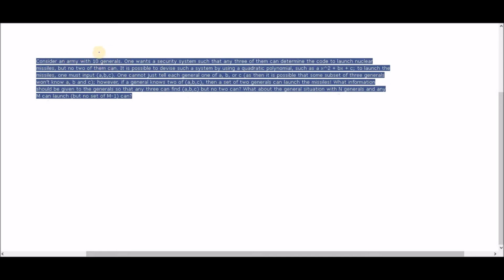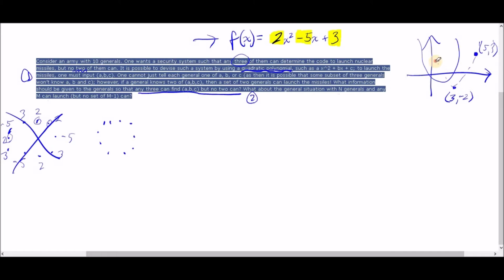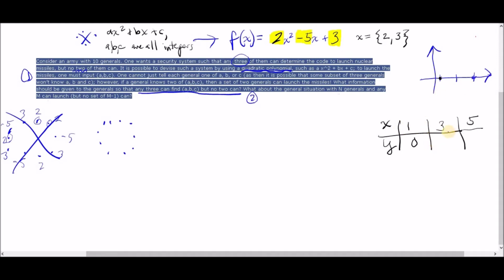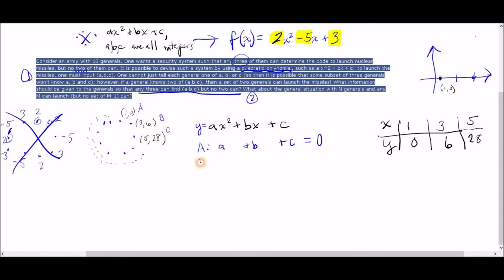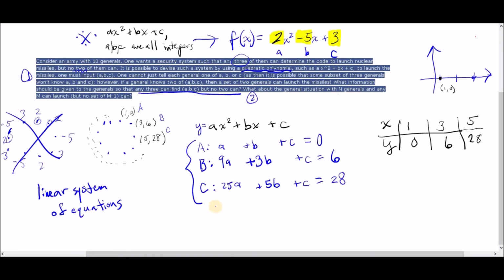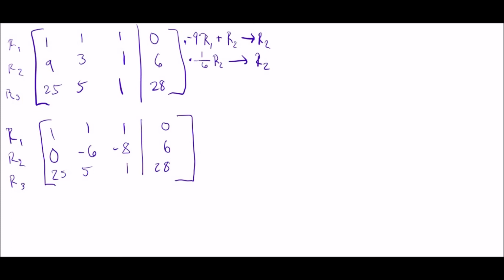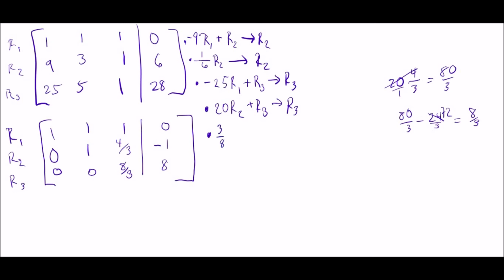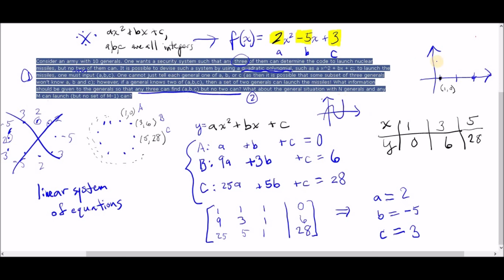10 Generals and a Quadratic Function